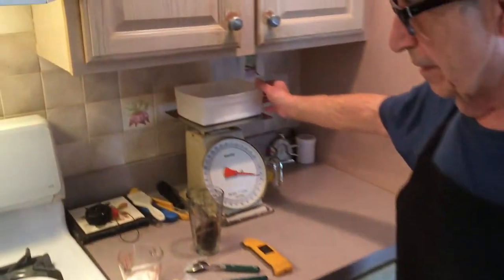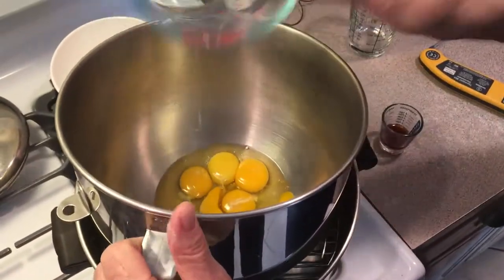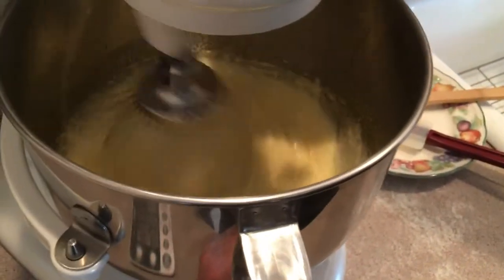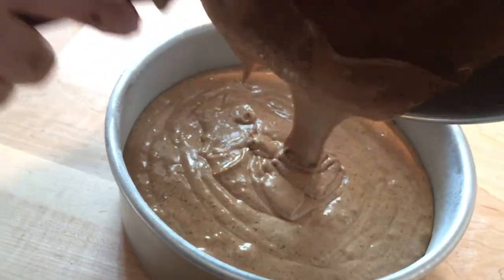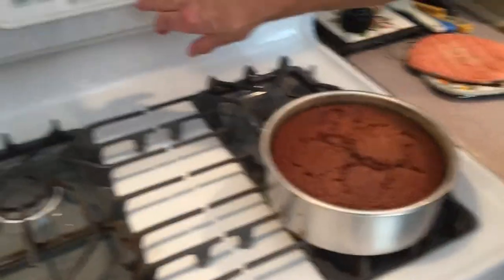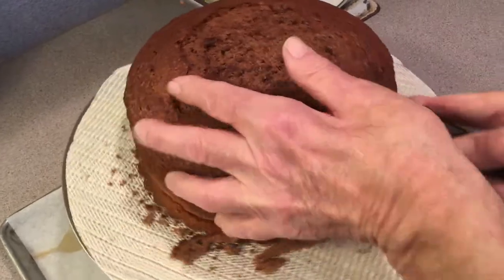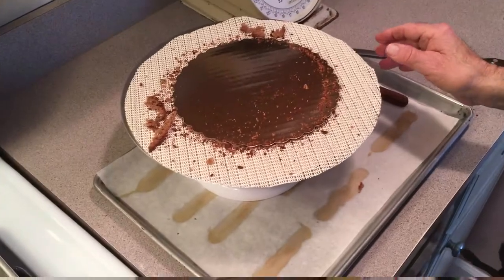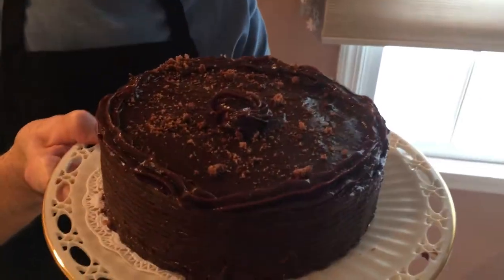Chocolate Blackout Cake - Coooking With Grandpa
Hello everyone! Today we're making a chocolate blackout cake for Grandpa's birthday! Again, we recommend using a scale, but we have the volume measurements listed. Hope you enjoy!

Ingredients:

Sponge Cake-
Whole Egg - 3 eggs (6 oz)
Egg Yolk - 4 yolks (3 oz)
Sugar - 1 3/4 cup (12 oz)
Vanilla - 6 mL (1 1/4 tsp)
Boiling water - 3 oz
Cake Flour  - 2 1/2 cup (10 1/2 oz)
Baking Powder - 1 1/8 tsp (5.3 g)
Bitter Chocolate - 2/3 cup (3 oz)
Milk - 3/4 cup (6 oz)
Sugar - 1/2 cup (3oz)
Salt - 1/2 tsp (2.7 g)

Sugar- 2 1/4 cups (15 3/4 oz)     }
Water- 15 3/4 oz                            }
Salt- 1 1/4 tsp (5.2 g)                    } Bring to a boil (1st 5 ing.)
Butter, Unsalted- 1 stick (4 oz)    }
Corn Syrup- 3 3/4 oz (1/3 cup)   }

Cocoa- 1/3 cup (1 1/2 oz)   }
Cornstarch- 10 tbsp (75 g)  } Temper into above
Vanilla- 1 Tsp (5 mL)            }